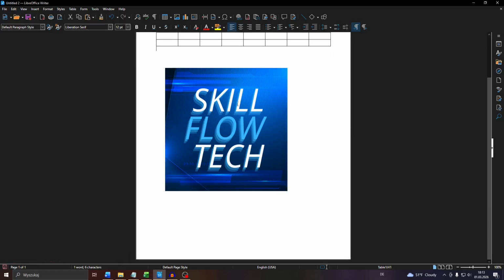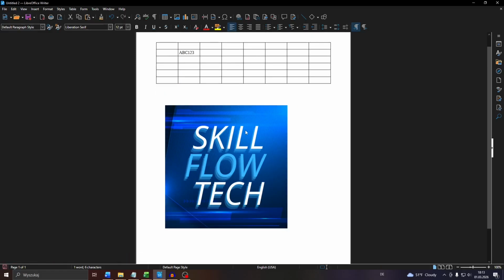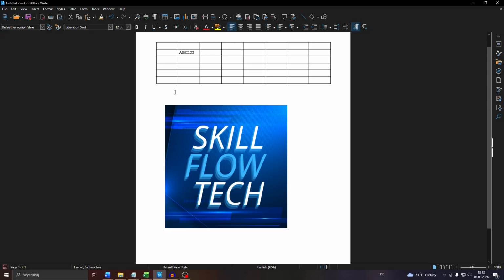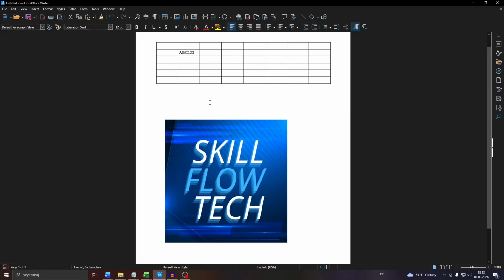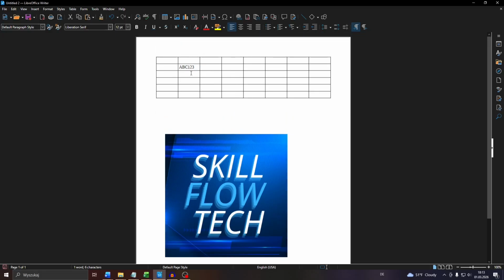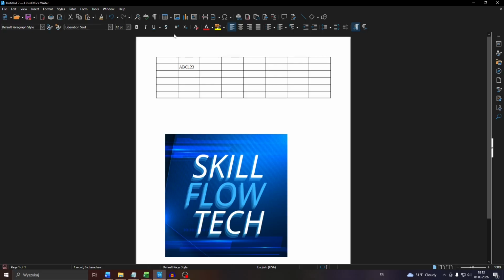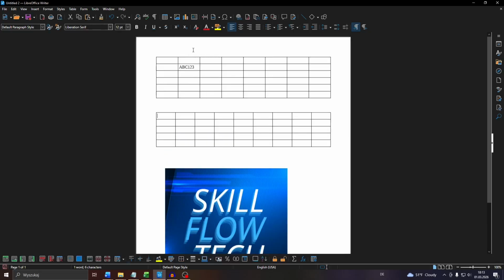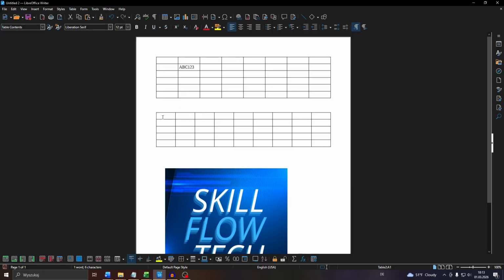How to Create a Table on Libreoffice Writer — Step by Step LibreOffice Tutorial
In this tech tutorial we explain how to create a table on LibreOffice Writer for organizing content inside your document.

If you're interested in learning more about how to use Libreoffice app, you may learn how to insert page numbers to document on LibreOffice, too, in this tutorial